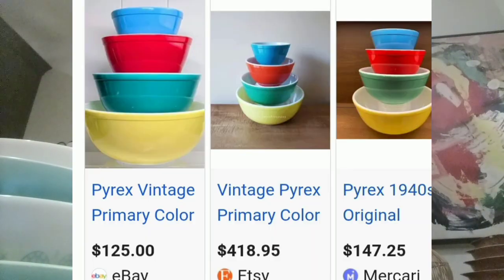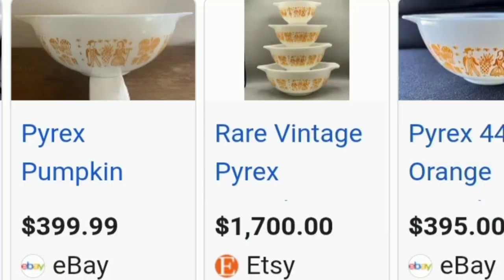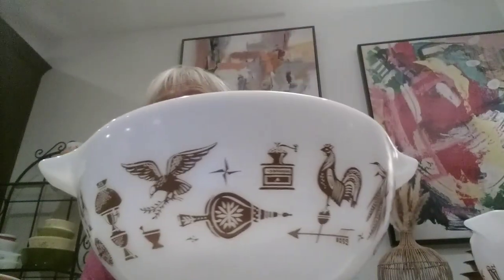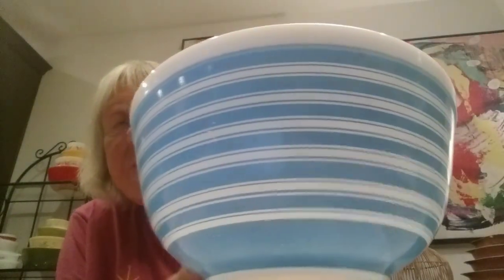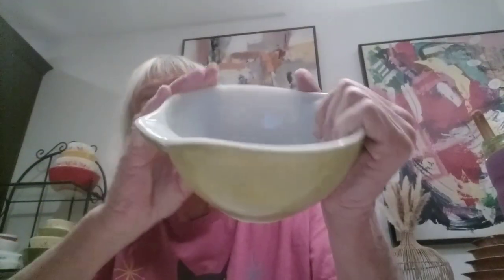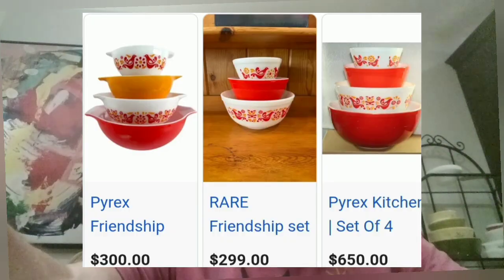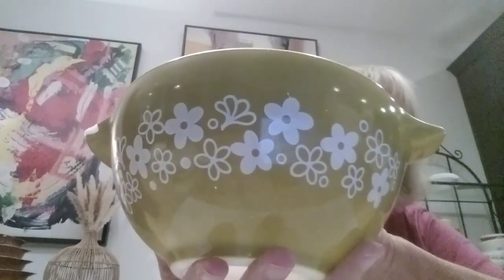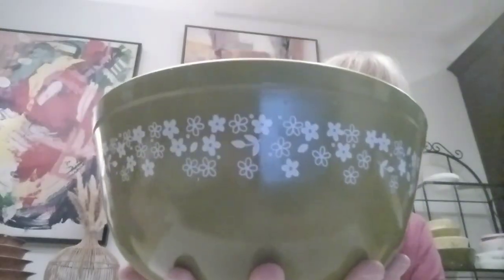The 🌎 World of Pyrex Baking & Tasting!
Join me & let's adventure into the "World of Pyrex!" Did you have a favorite bowl? I have such fond memories of mom baking up some chocolate chip cookies 🍪 and me licking the bowl clean!

Pyrex Ware Patterns - The Pyrex Collector: Information for The Vintage Glass Kitchenware Enthusiast